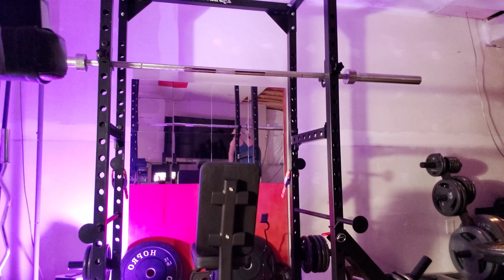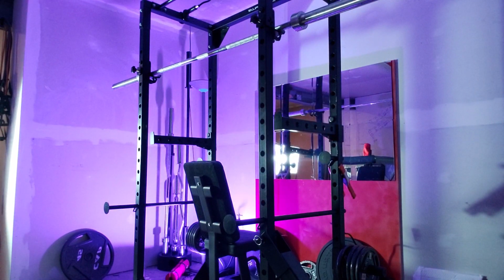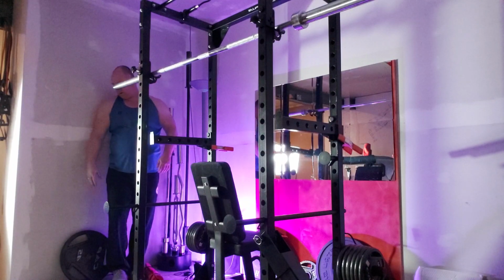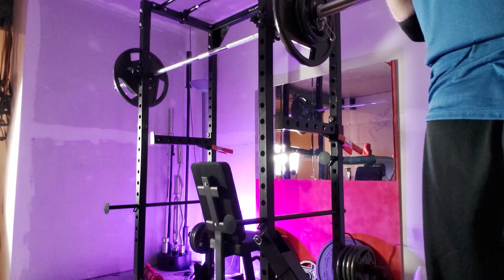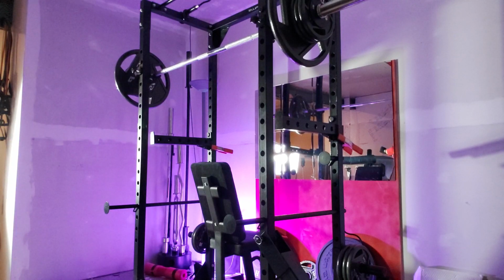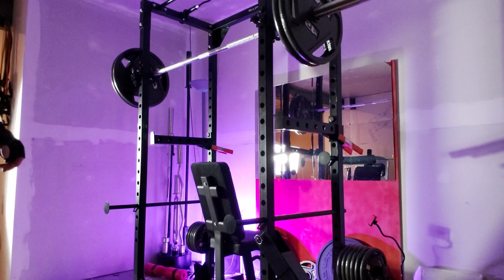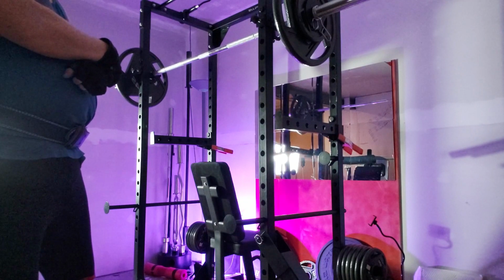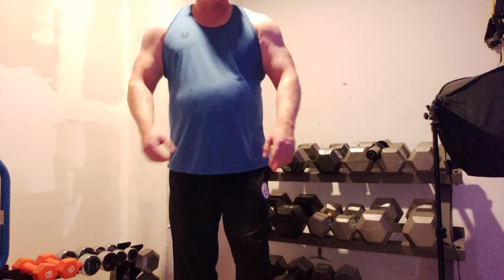1 13 2024 Full Overhead Press workout for massive shoulders